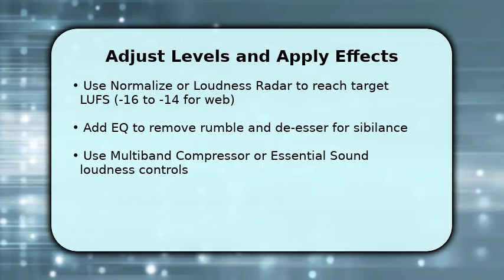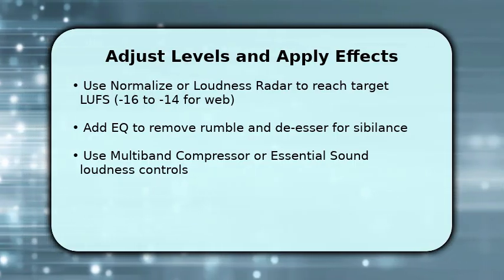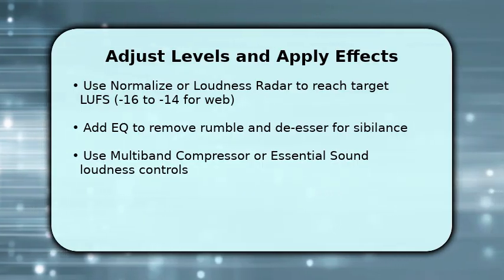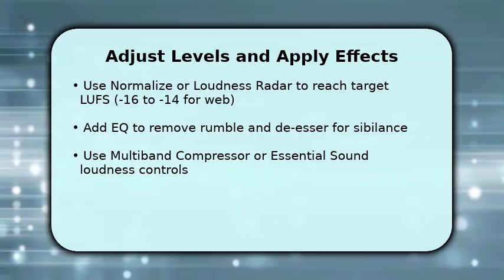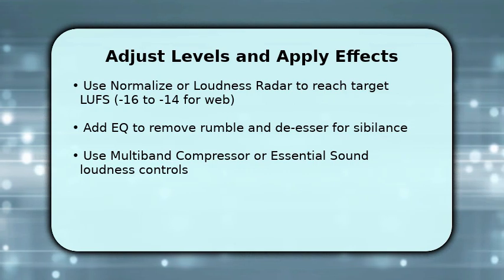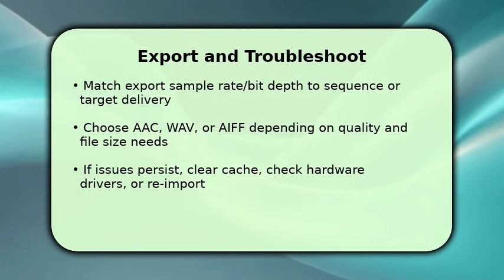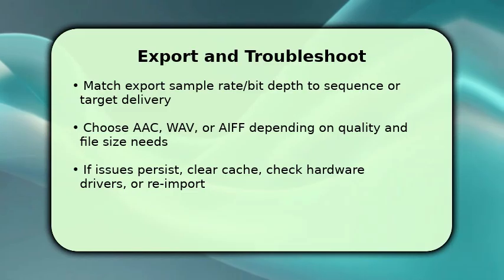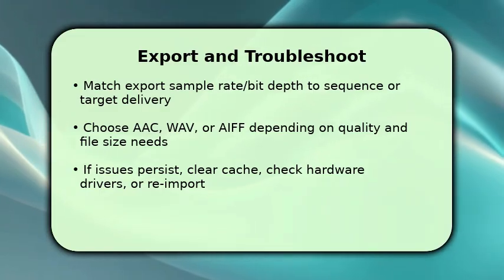How to Change Audio Quality in Premiere Pro - Full Guide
How to Change Audio Quality in Premiere Pro - Full Guide | 🔒 Surfshark VPN Deal — Stay private and secure. $1.99/mo + 3 Months Free ▸

Dive into the world of audio mastery in Premiere Pro as we guide you through enhancing your video's sound quality. Discover essential techniques for adjusting levels, filtering noise, and applying effects to achieve professional-grade auditory experience.

Premiere Pro, audio editing, sound enhancement, noise reduction, video audio improvement, level adjustment, effect application, professional sound quality, media production, Adobe Premiere